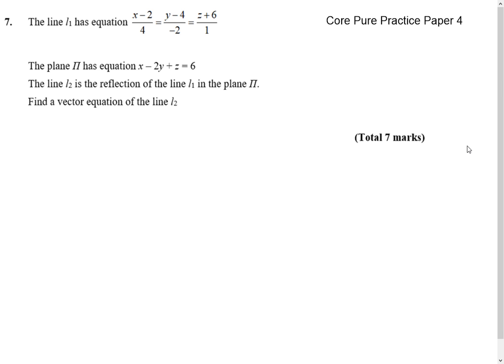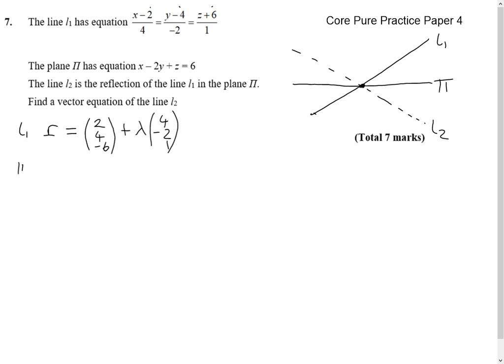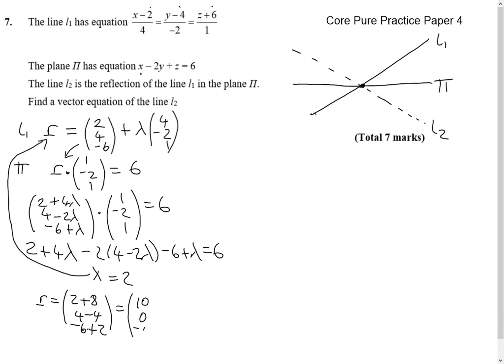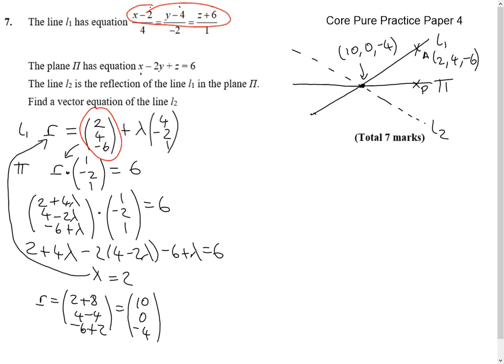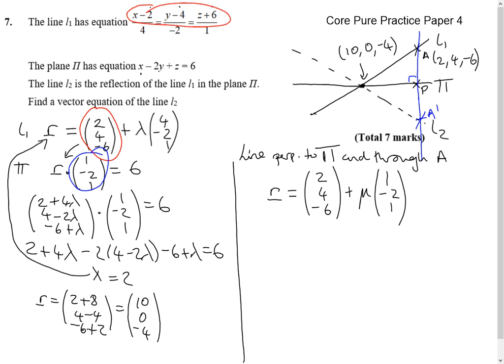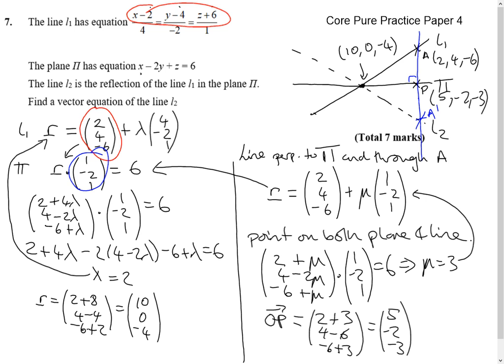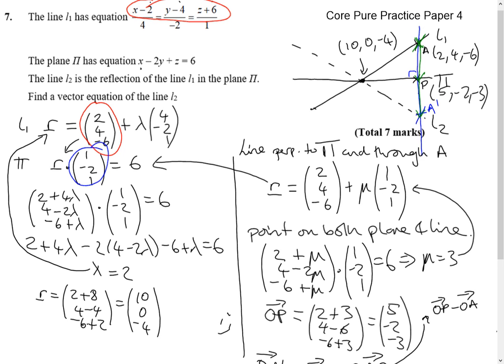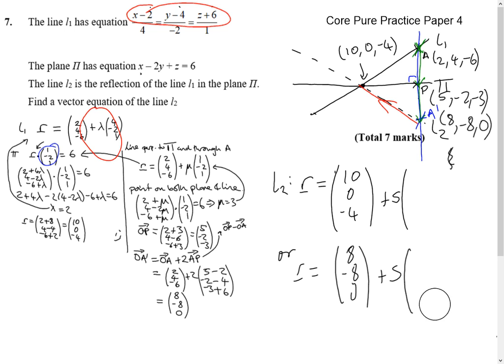A2 FM CP Paper 4 Q7